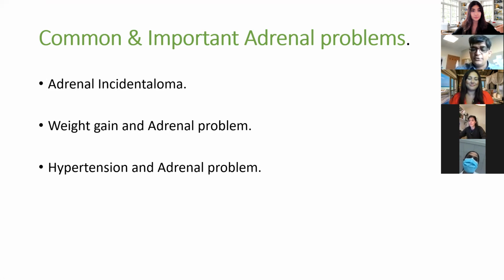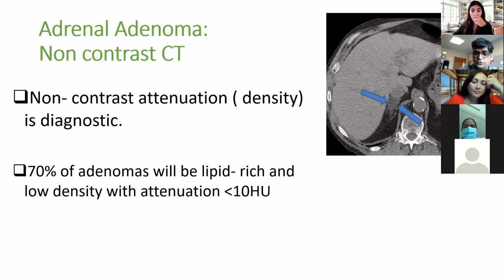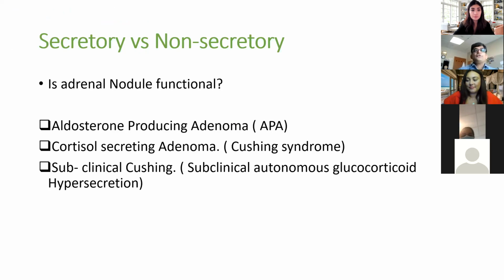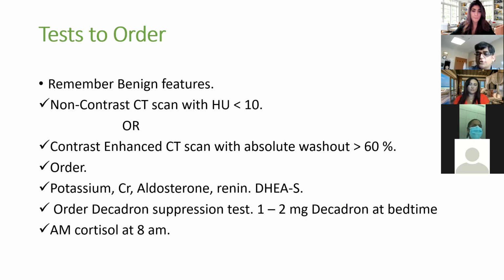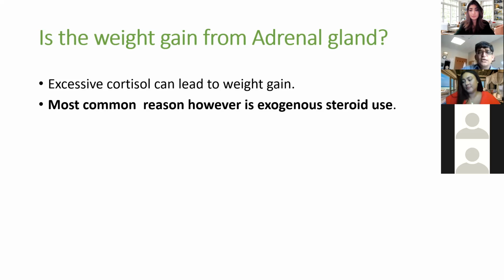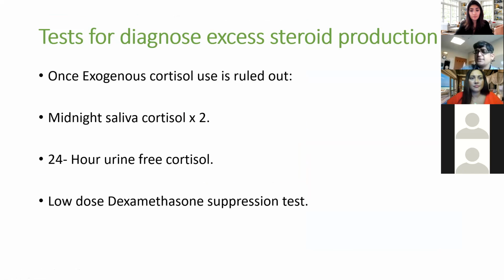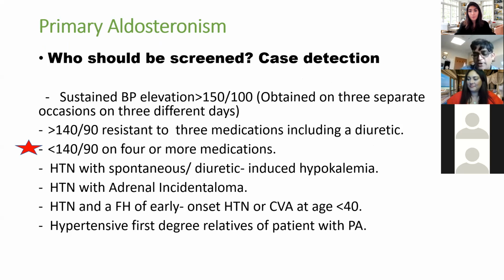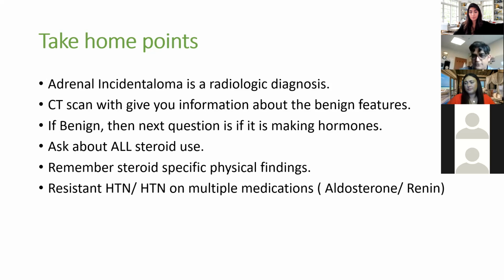WVCTSI Project ECHO Endocrine 7/28/2021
Introduction to Adrenal Diseases